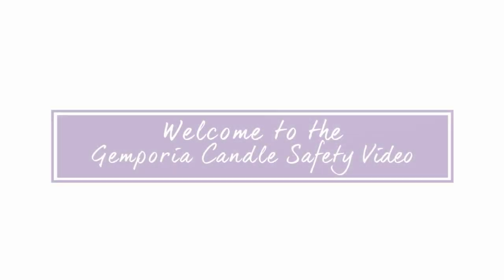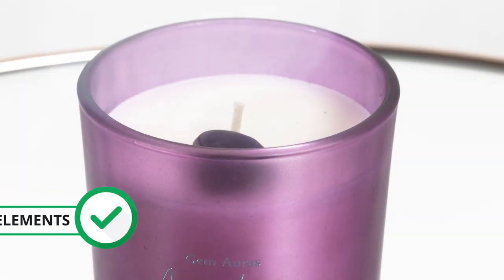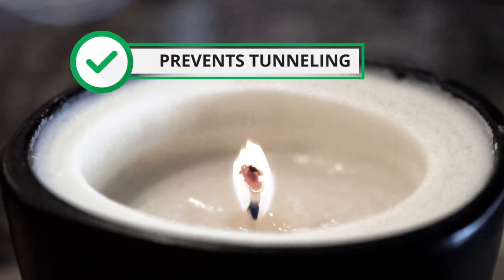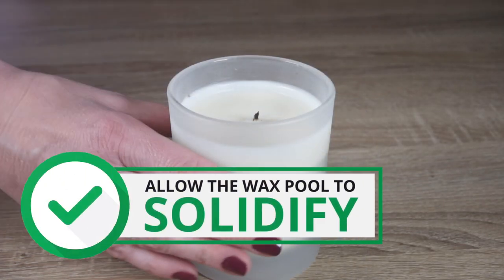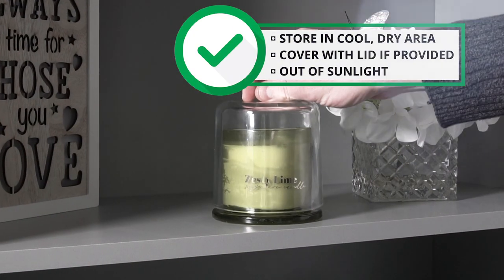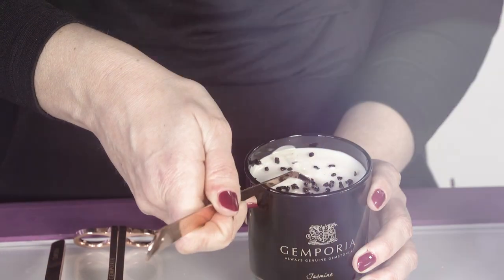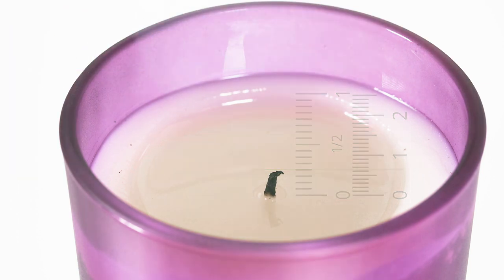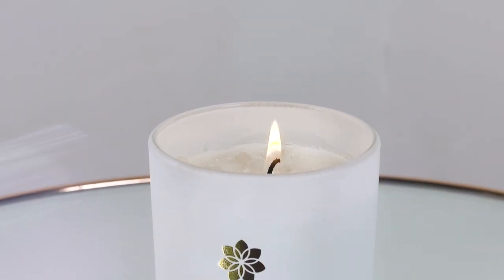How To Get The Best Out Of Your Candle - Candle Care🕯️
Get the very best from your Gem Auras and Gemporia at Home candles by following our handy candle care guide. It's everything you need to know about getting the best from your candles.